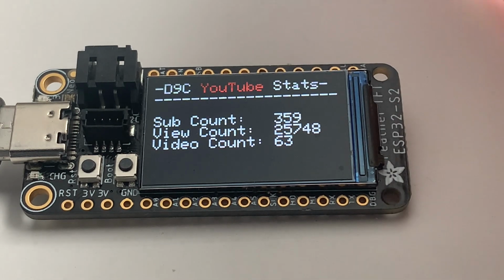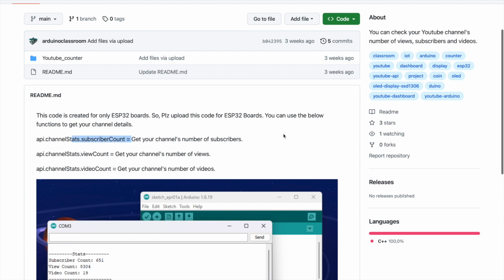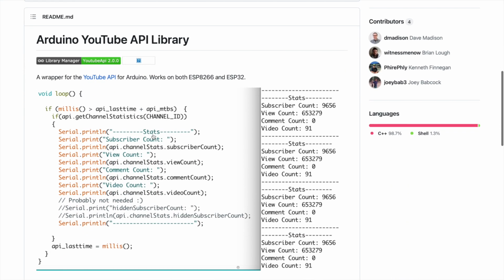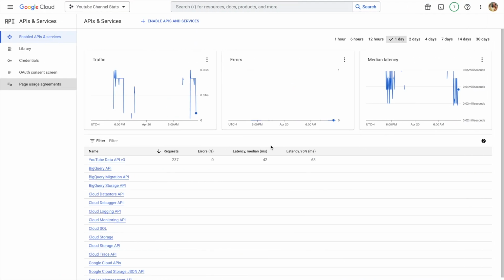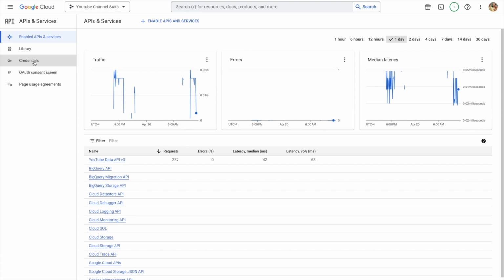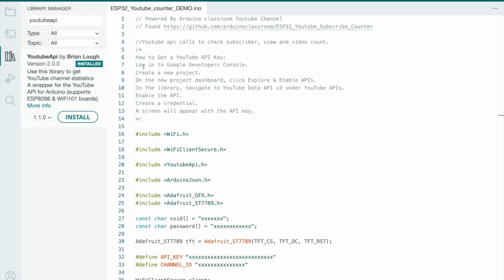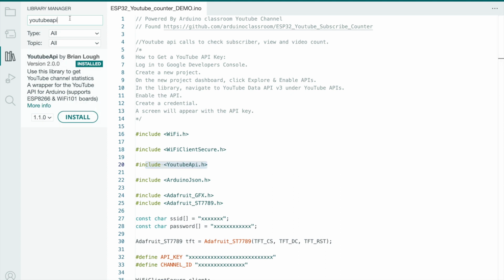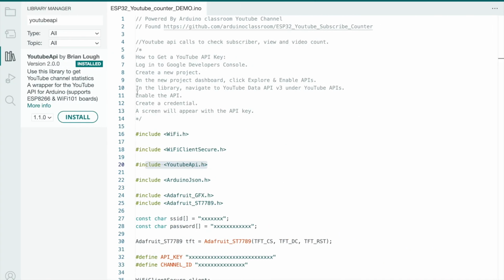ESP32 YouTube Channel Statistics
Today we are going to use the YouTube API (via Google Developer) to grab some stats on the Dash9Computing channel.